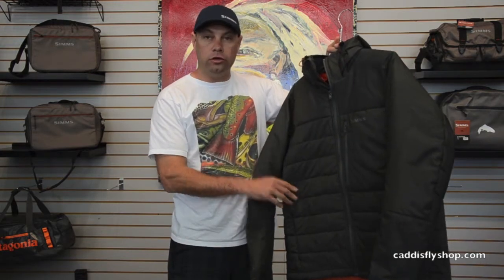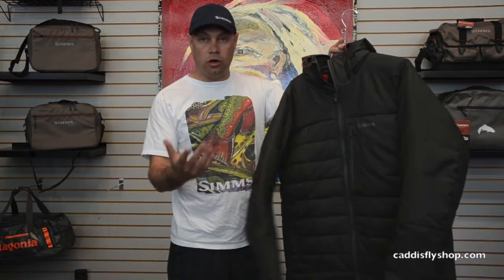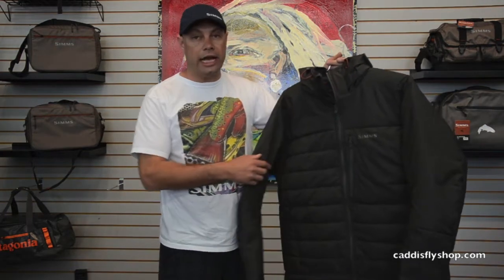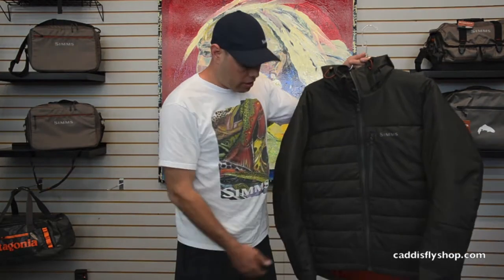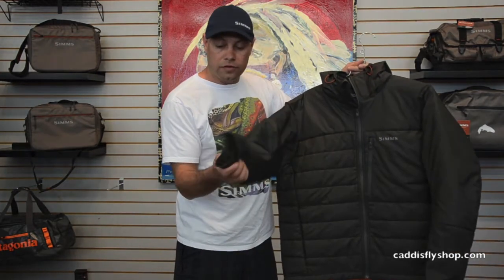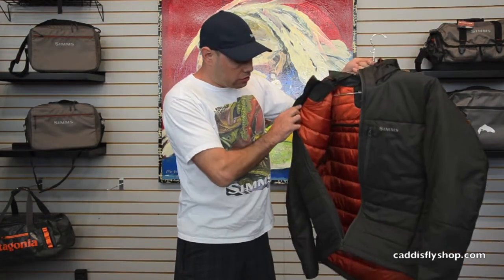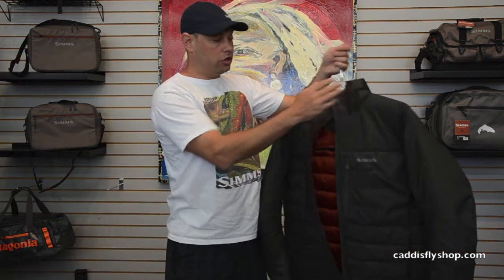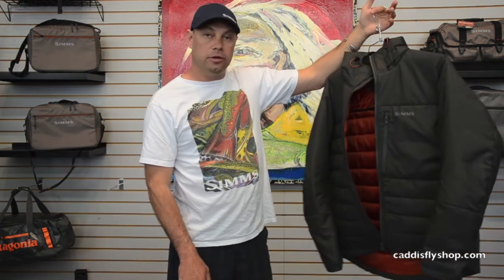Simms Extream Jacket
Simms Northwest sales representative Eric Neufeld shows off the new Simms Exstream Jacket.